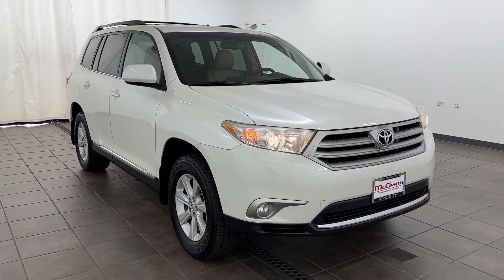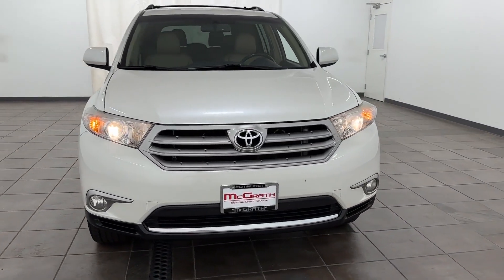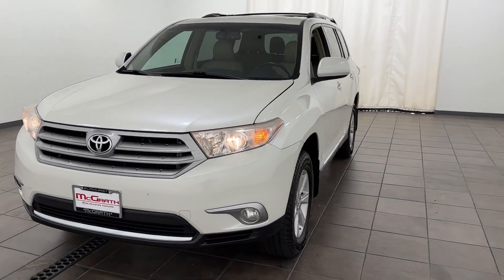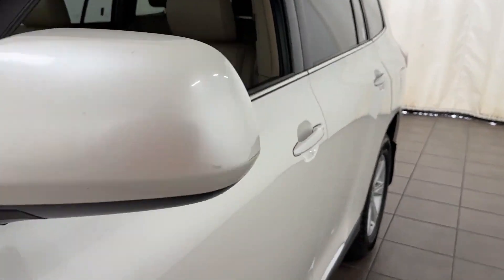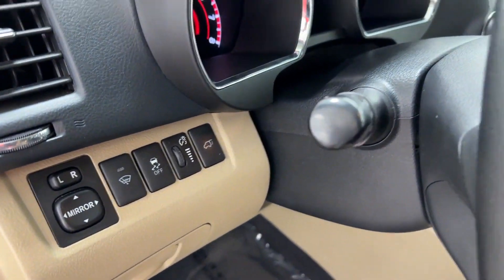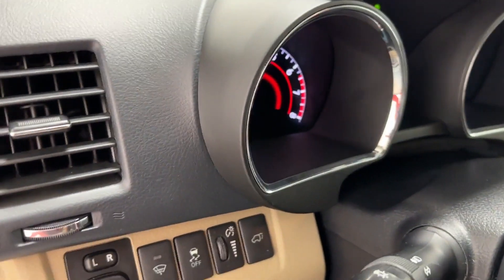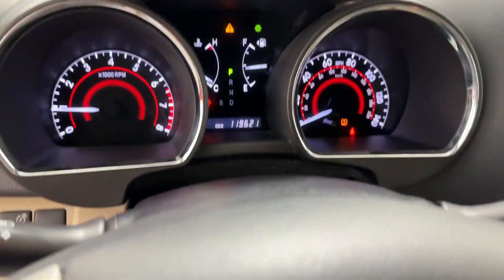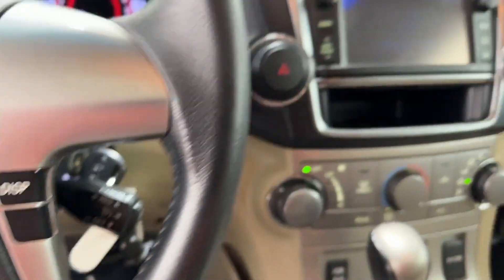2013 Toyota Highlander Naperville, Schaumburg, Elmhurst, Lombard, Oakbrook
2013 Toyota Highlander  5TDZK3EH5DS131168 Video

vehicles/